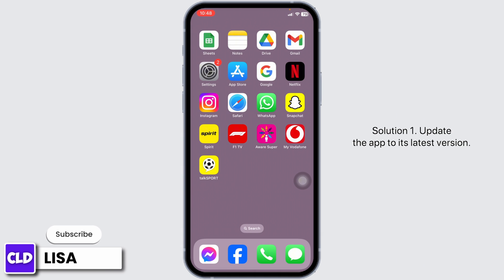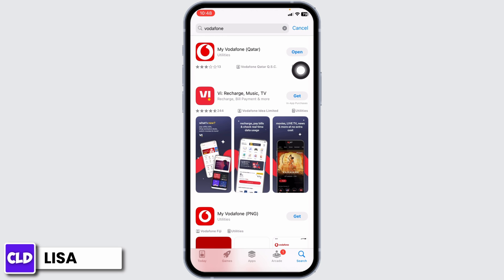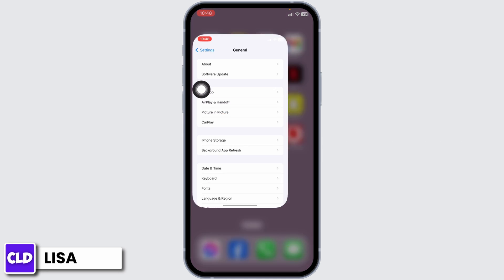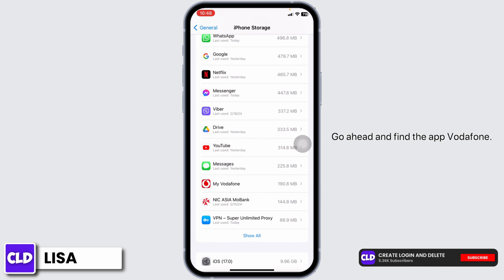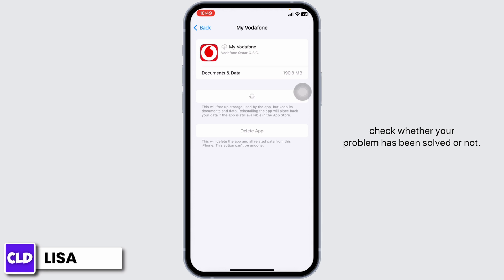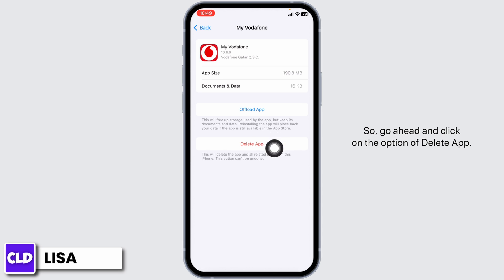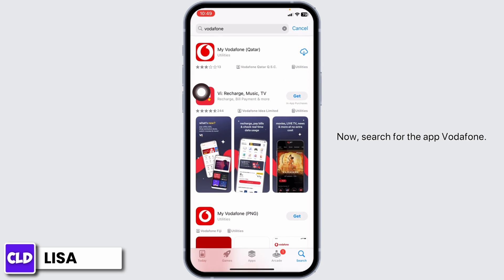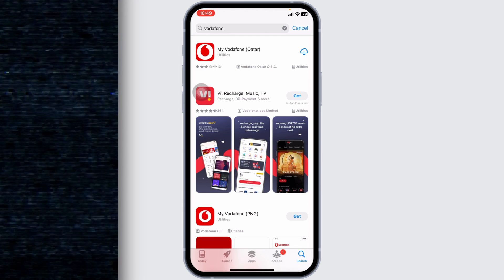How To Fix Vodafone App Error Code 8401 (2024)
Tutorial On How To Fix Vodafone App Error Code 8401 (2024).

Welcome to Create Login And Delete! Encountering the dreaded Error Code 8401 in the Vodafone App? Don't worry! Our 2024 guide is designed to help you troubleshoot and resolve this issue, whether you're using an iPhone or an Android device.

In this tutorial, we’ll go through:

How To Fix Vodafone App Error Code 8401: We'll start by exploring general steps to diagnose and fix Error Code 8401 in the Vodafone App, ensuring you can get back to using the app seamlessly. (0:00 - 0:30)

Fix Vodafone App Error Code 8401 iPhone: Specific instructions tailored for iPhone users, detailing how to handle and resolve Error Code 8401 on iOS devices. (0:31 - 1:00)

Fix Vodafone App Error Code 8401 Android: A comprehensive guide for Android users on troubleshooting Error Code 8401 in the Vodafone App, including common fixes and tips. (1:01 - 1:30)

🔗 Still struggling with Error Code 8401 or have other questions about the Vodafone App?

📱 Timestamps:

0:00 - Introduction to Resolving Vodafone App Error Code 8401
0:30 - Troubleshooting on iPhone
1:00 - Fixing the Error on Android Devices